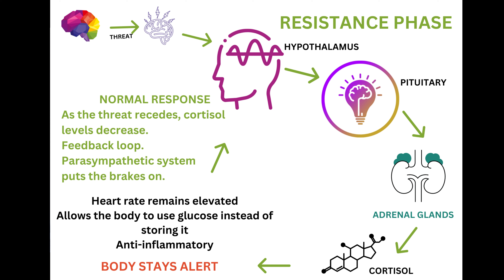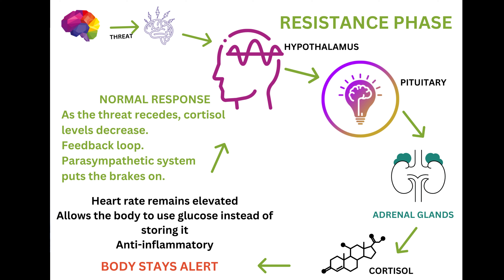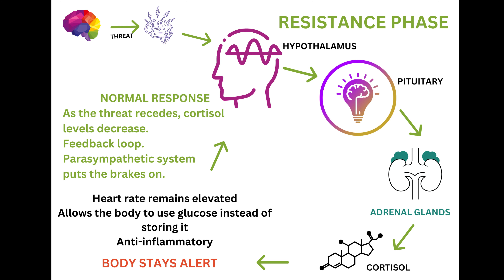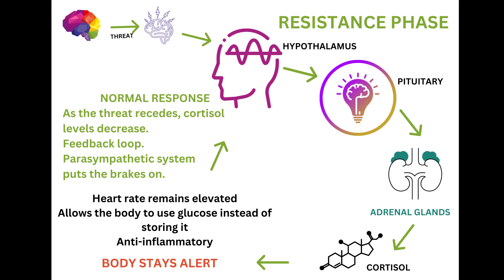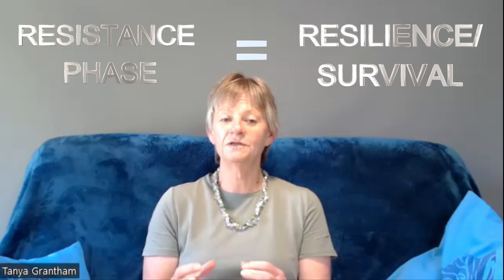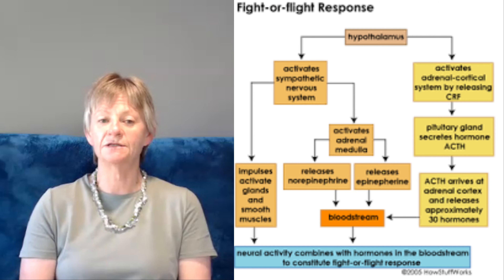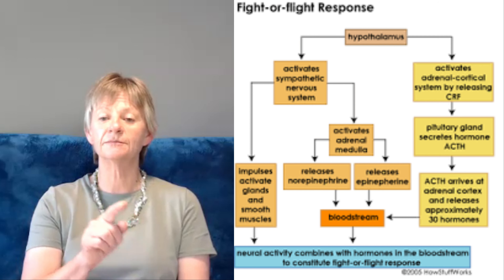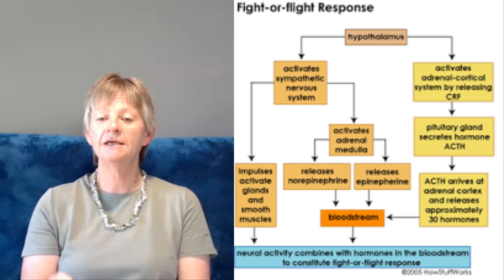Fight or Flight Phase 2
Once our initial response to danger has kicked in, we need to sustain the physiological changes to ensure our survival. This is the resistance phase of fight or flight. Cortisol is released which allows the body to complete the process in order to survive. Once we are safe, the parasympathetic system should take over. That is rest, and relaxation.